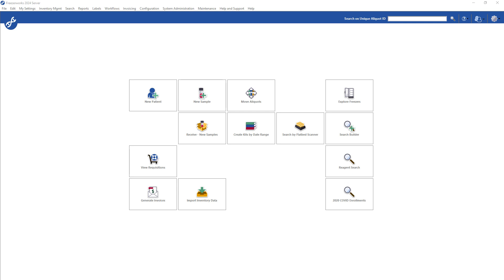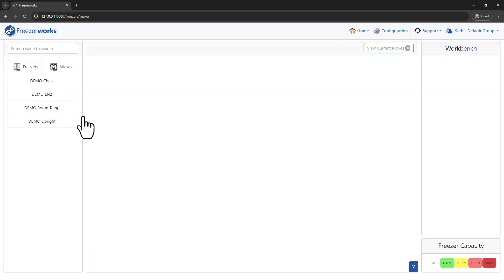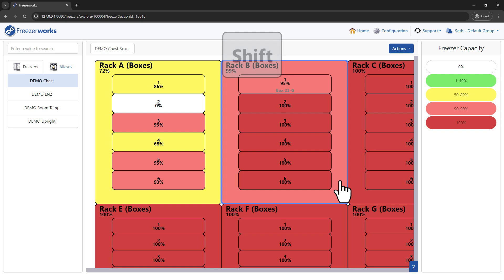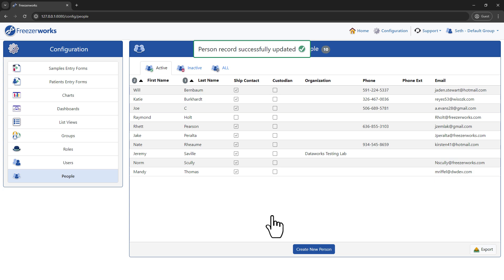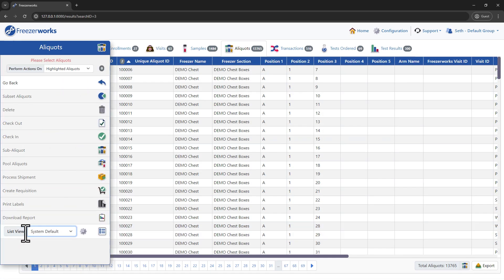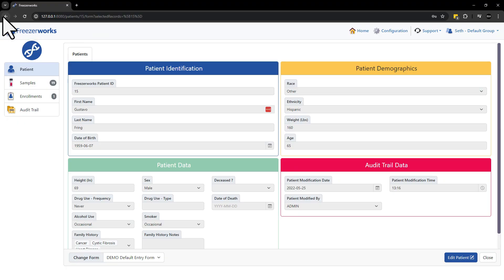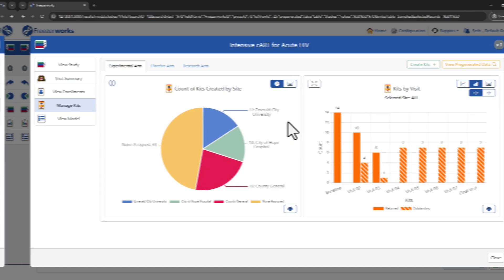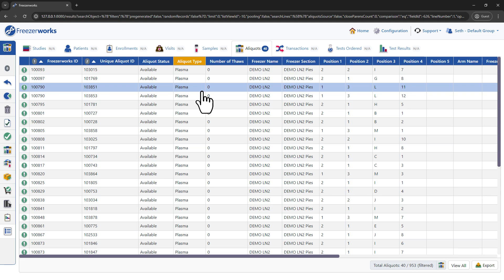What's New in Freezerworks 2024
Exciting updates and enhancements that make the newest installment of Freezerworks a true powerhouse for lab management.